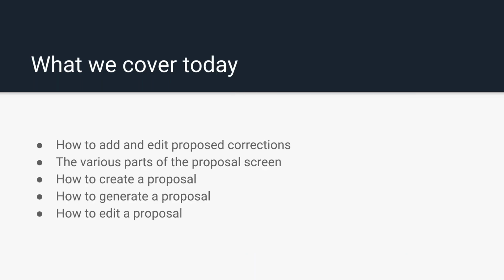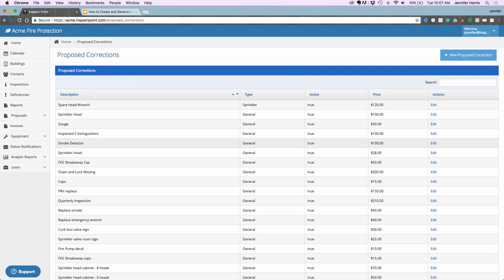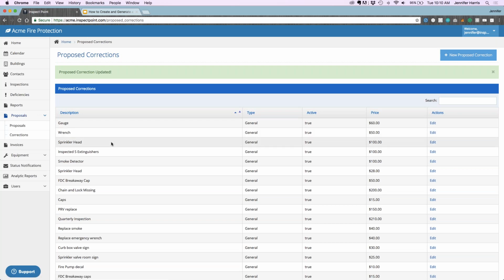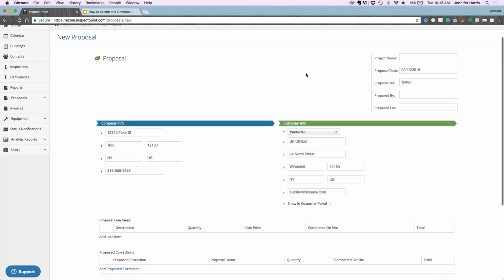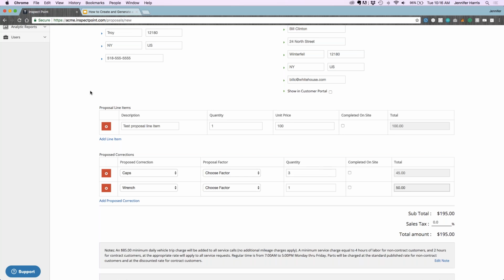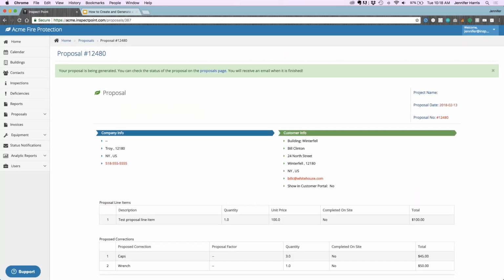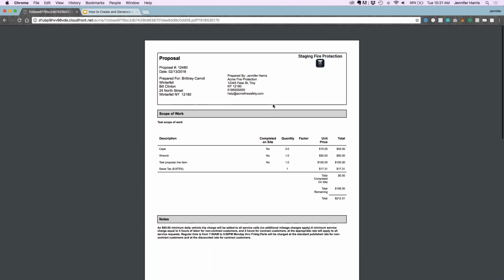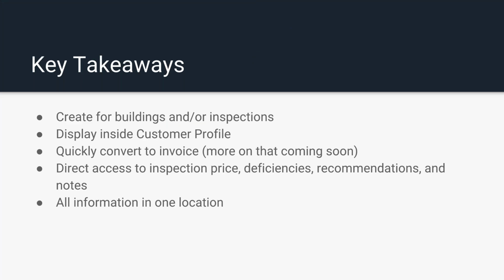Inspect Point Express Training: How to Create Proposals in the Backend Version 1.0 (02/13/2018)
In this fast-paced, highly focused product webinar, we learn:
How to add and edit proposed corrections
The various parts of the proposal screen (V1)
How to create a proposal (V1)
How to generate a proposal
How to edit a proposal

Please note: since this webinar was released, we have since upgraded our proposal feature. To see our newest version of proposals, please